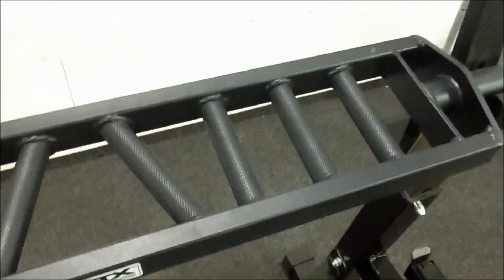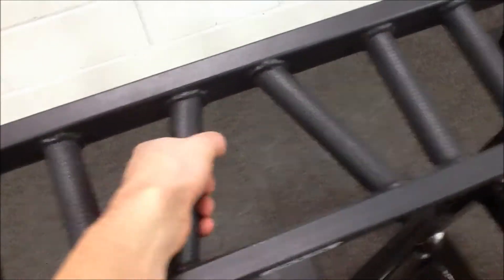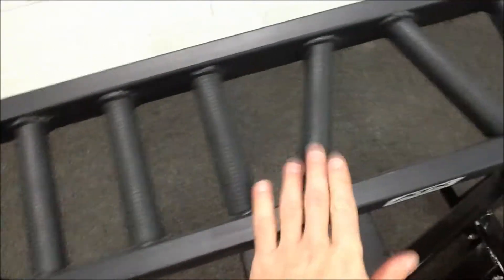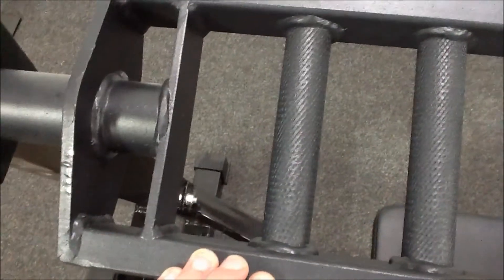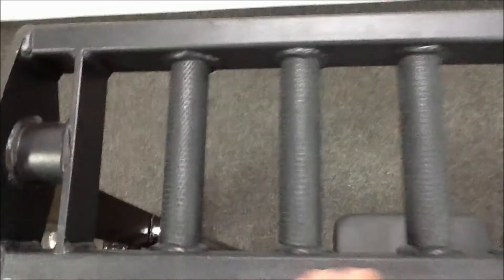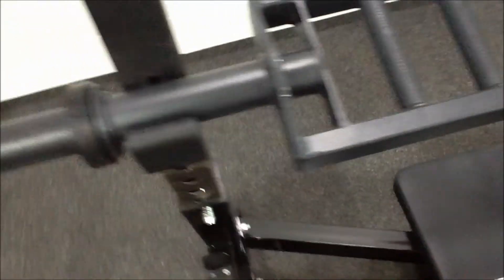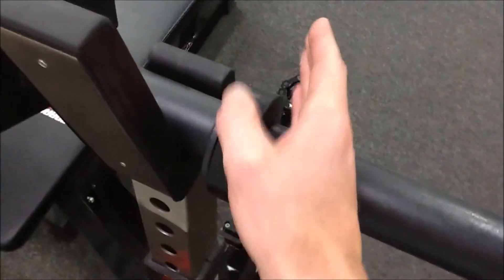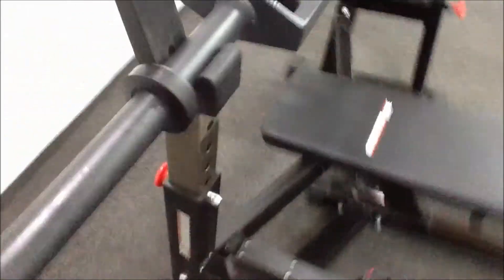A look at the Olympic Multi-Angle Bar by ATX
One of the most popular and versatile bars around - the bar that made swiss bars redundant, a multi-angle bar. This version by ATX is a quality addition to any gym.